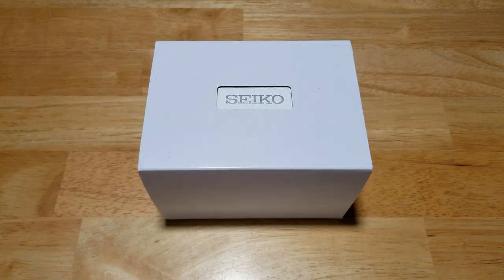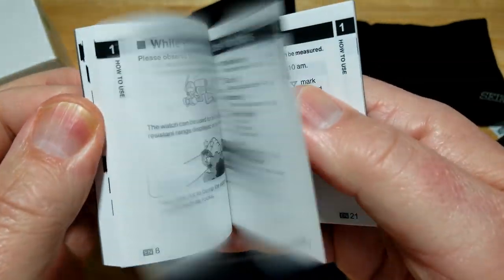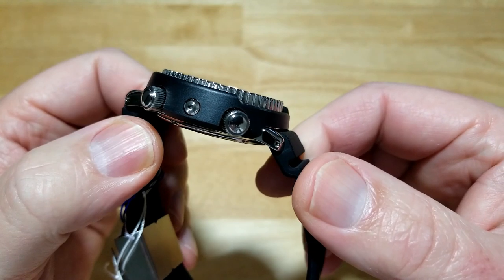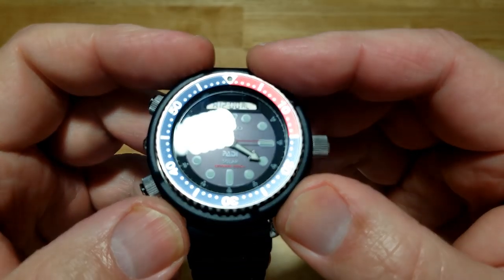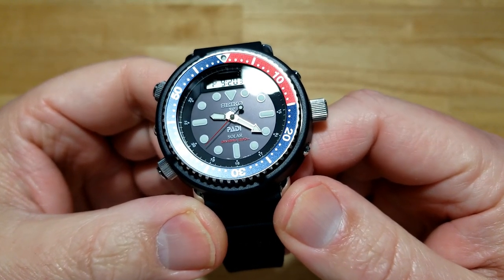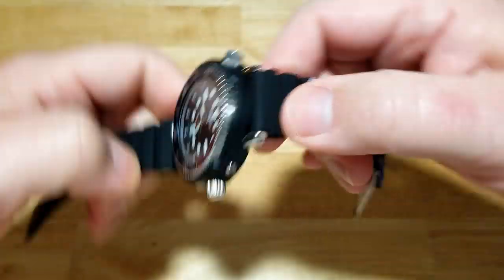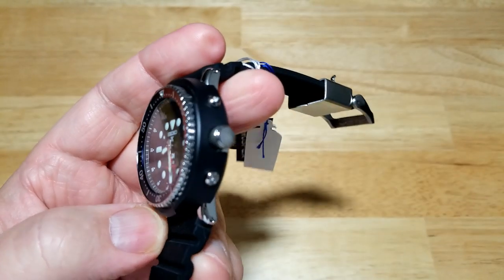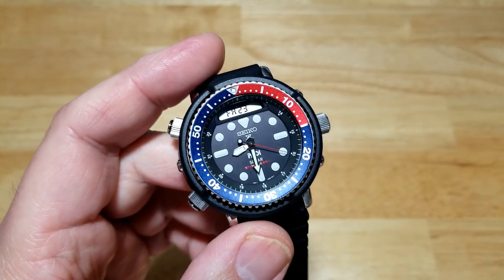The New Arnie Is Here! | Seiko Prospex PADI 200m Solar Diver SNJ025, SNJ027 & SNJ028 Unbox & Review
MAVERICKWATCHREVIEWS BESTWATCHREVIEWS We have all been waiting for this new Arnie and it's finally here! This easily became my Watch Of The Year for 2019! Seiko really outdid themselves with this modern interpretation of the iconic 1982 H558-5009 nicknamed the "Arnie" because Arnold Schwarzenegger wore it in at least two of his most famous action movies: Commando & Predator. Guys getting this watch is a no brainer!

Get yours on Amazon currently for $525.00 but remember prices are going to fluctuate

The all black SNJ025 & black & rose gold SNJ028(Seiko exclusive version)are already sold out. Here's Seiko's page for the SNJ027 which I'm sure will be sold out soon as well

Camera: Samsung Galaxy S8
Editing Software: Power Director 17
Picture Editor: Adobe Photoshop